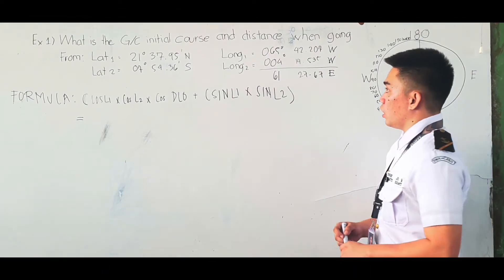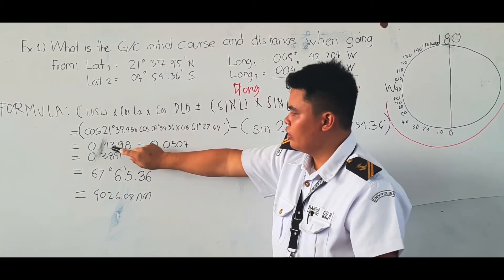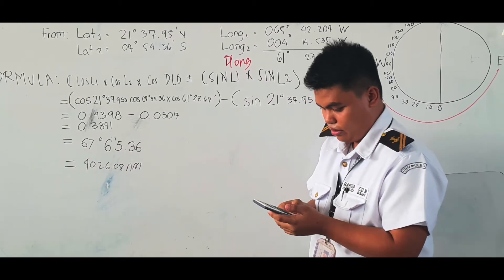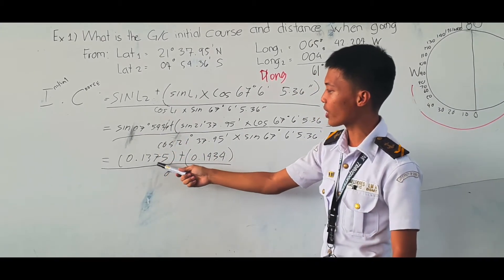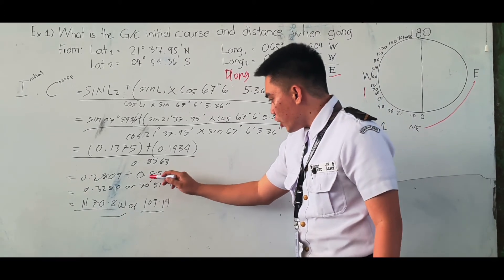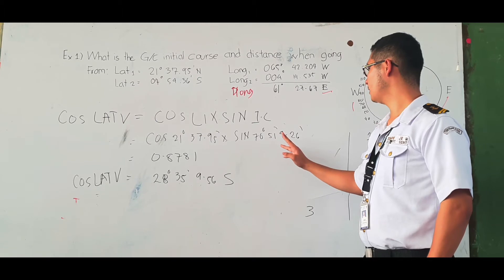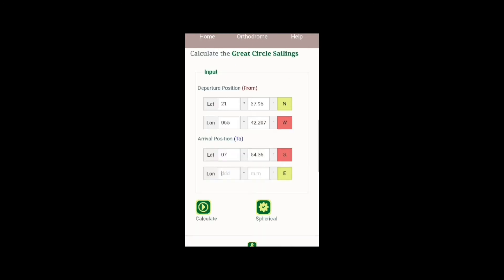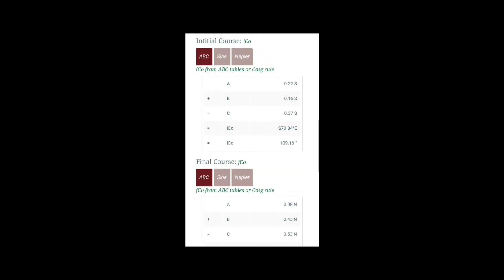Great Circle Sailing EXPLAIN